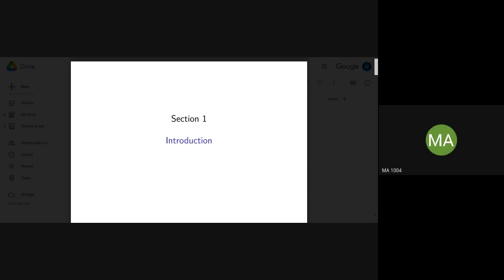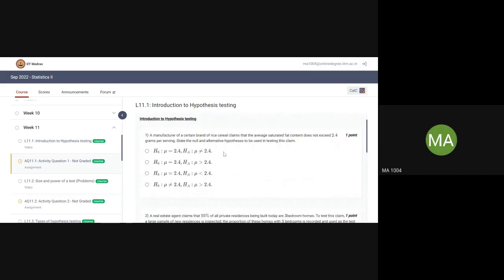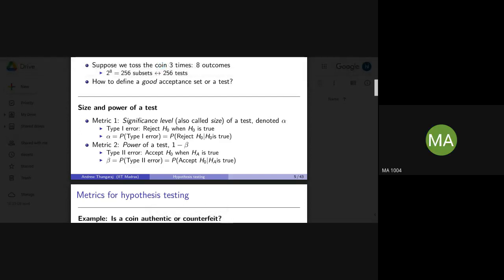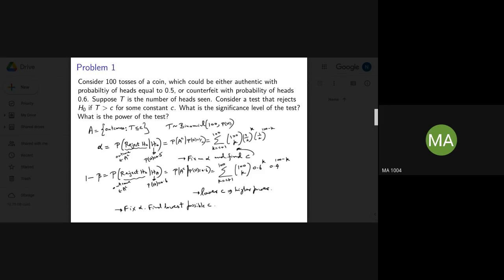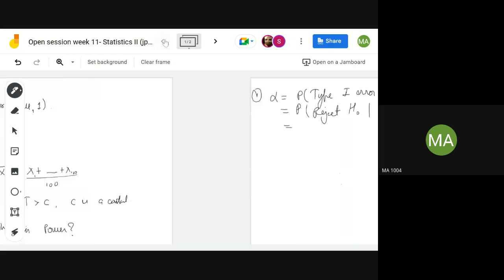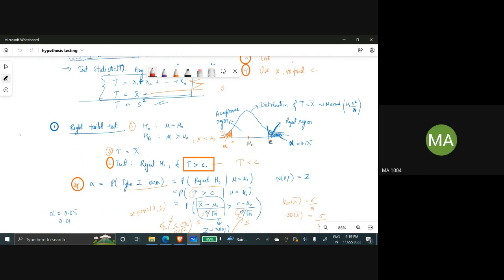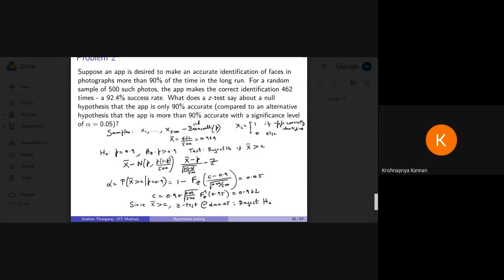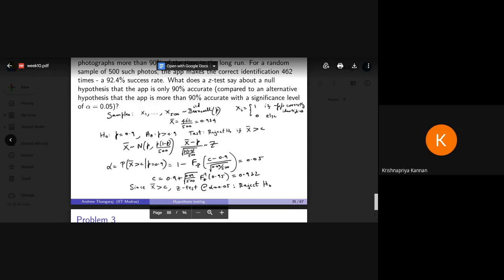Statistics 2_Open session week 11